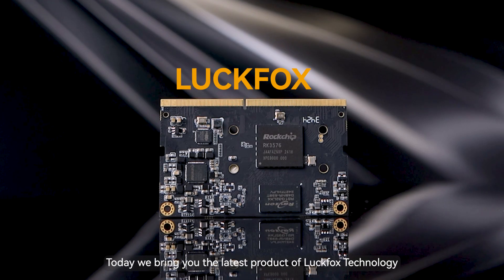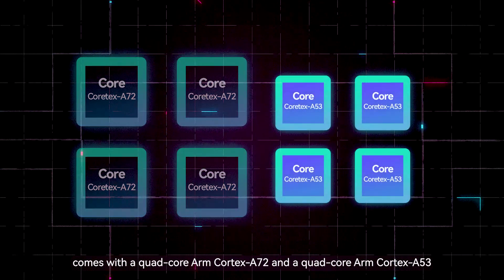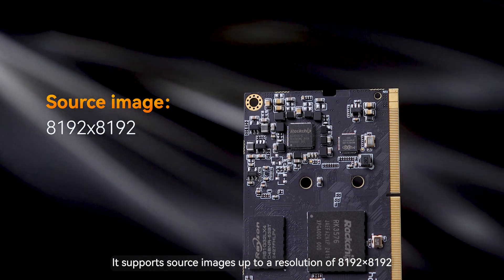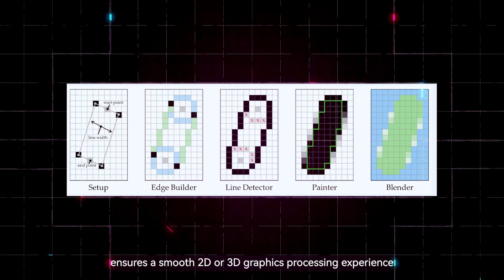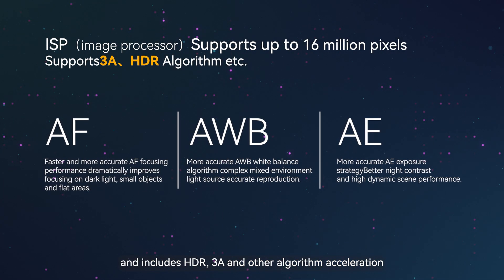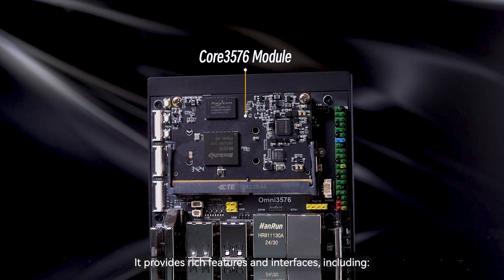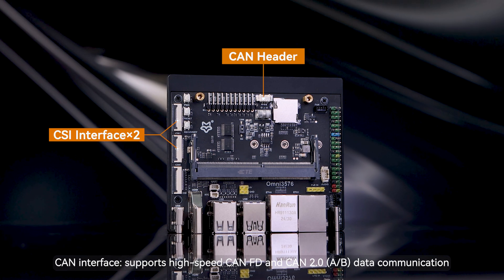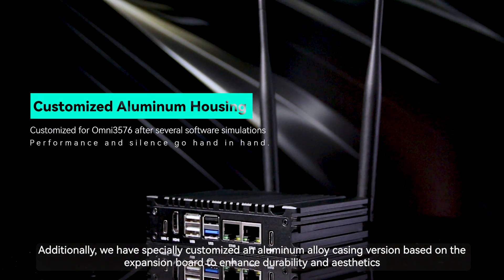Luckfox Core3576: Rockchip RK3576 Octa-Core, 6 TOPS NPU, RAM & eMMC Options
Luckfox Core3576 Edge Computing Development Board, with Rockchip RK3576 Octa-Core 2.2GHz Processor, Features a 2.2GHz big.LITTLE architecture, and a 6 TOPS NPU, it offers optional RAM and eMMC. Perfect for advanced edge computing, local deployment of large models, intelligent commercial displays, cloud terminal products, industrial control hosts, automotive electronics, and more.